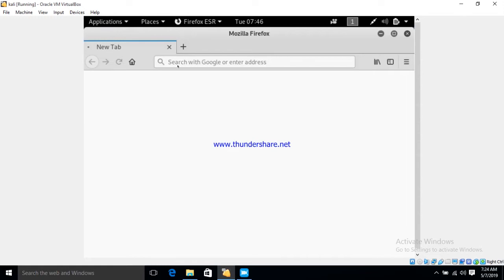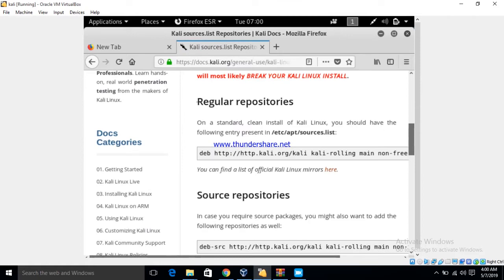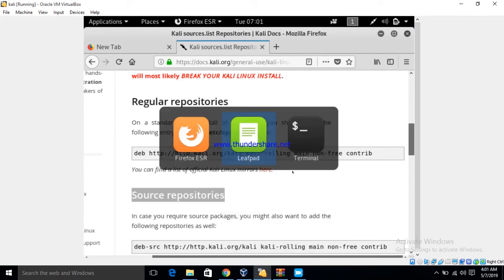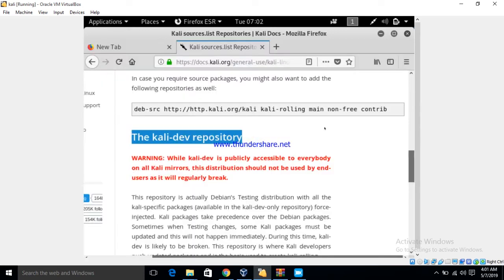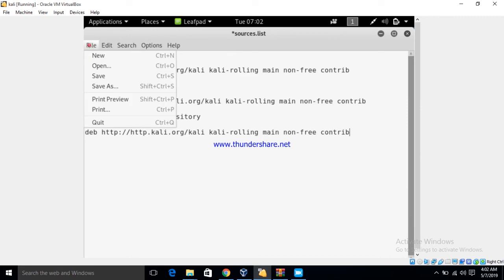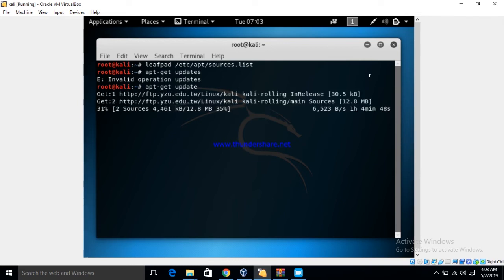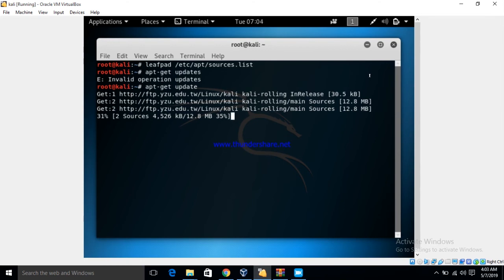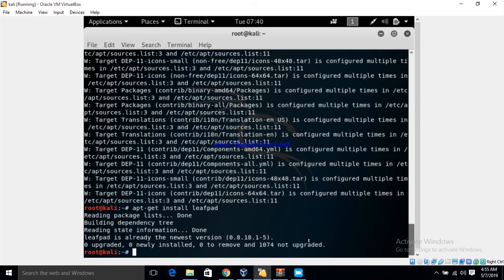How to Solve Installation Problems or Repository Problems in Kali Linux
To find the Sources file
    leafpad /etc/apt/sources.list

Copy and paste it to the sources.list file

Next up
    apt-get update

 It will take some time to install depending on the internet connection speed of our computer. After its installed the packages the packages not found problem will be solved and you will be able to install any package here after.